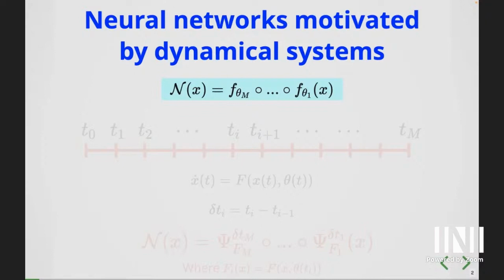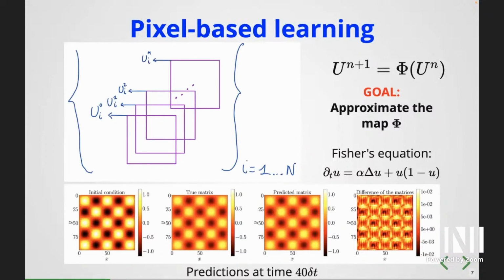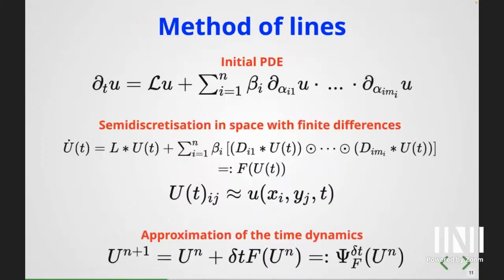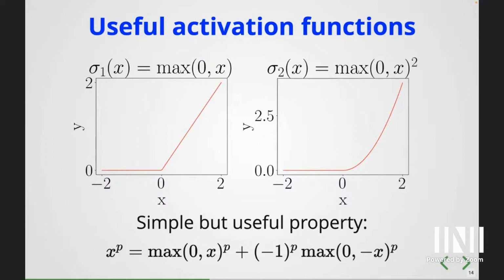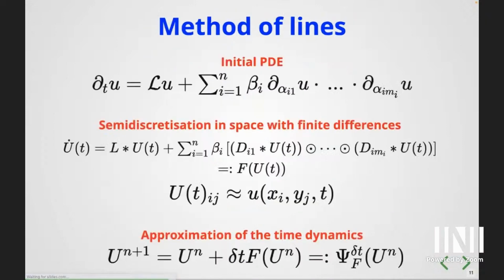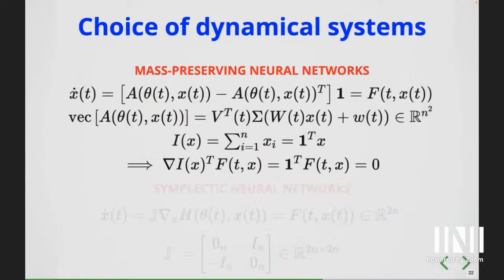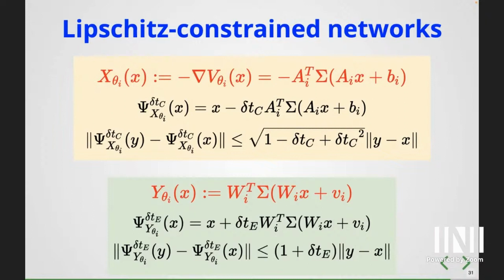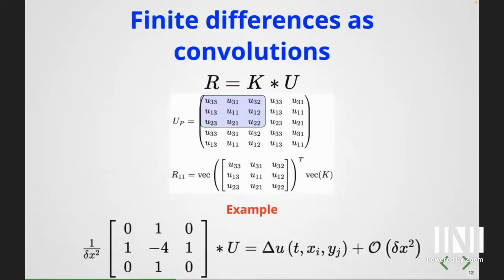DDE | Mr Davide Murari | A numerical analysis perspective on neural networks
Speaker(s): Mr Davide Murari (NTNU)

Date: 30th May 2023 – 11:00 to 12:00
Venue: INI Seminar Room 2
Title: A numerical analysis perspective on neural networks

Abstract: Neural networks have demonstrated remarkable success across various applications. However, the theoretical understanding of their properties has lagged behind the empirical evidence accumulated in recent years. In this talk, we investigate the potential of numerical methods for ordinary differential equations (ODEs) and partial differential equations (PDEs) to enhance our comprehension of these parametric models.